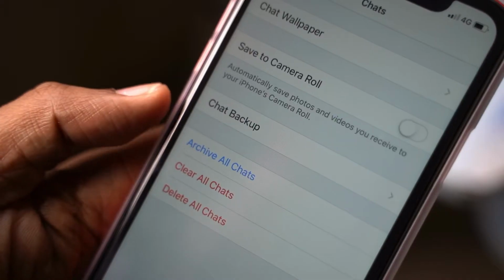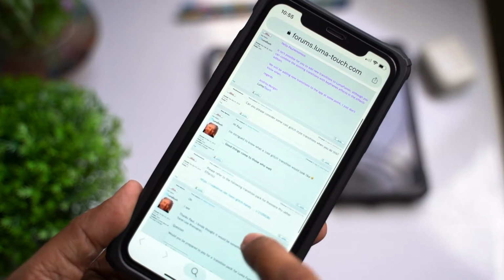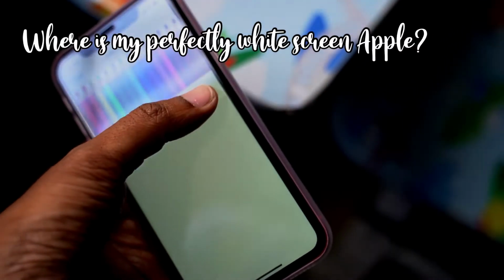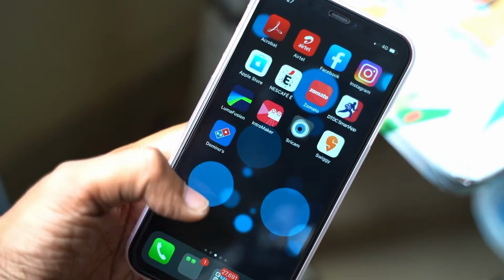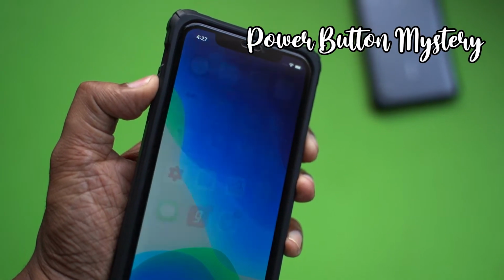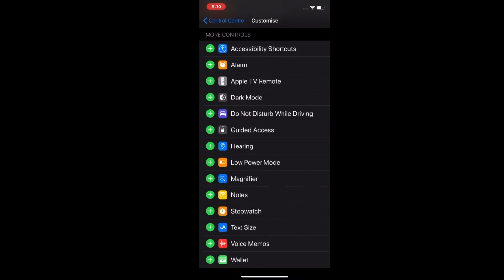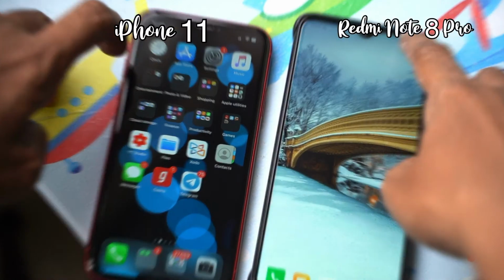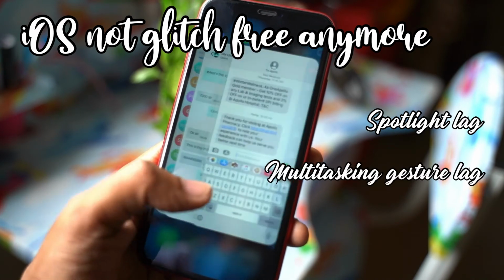iPhone 11 real user review and First Impressions from long time Android user: Part 1 Cons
Part 1 of a two part video.
Should you buy the iPhone 11 and switch from Android to iOS? What are the real world issues you will face if you do switch.
This is my experience regarding switching from Android to iOS .
I wanted to try ios and after a long time iPhone 11 feels the most reasonably priced iphone which is almost complete in all respects.
This video is regarding the issues i faced.
The next video will be regarding the pros of using an iPhone.